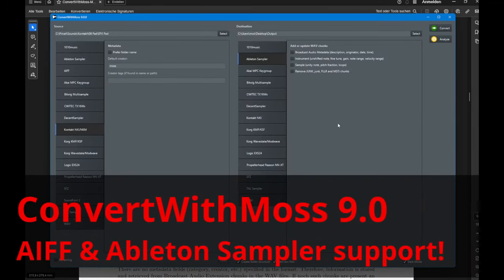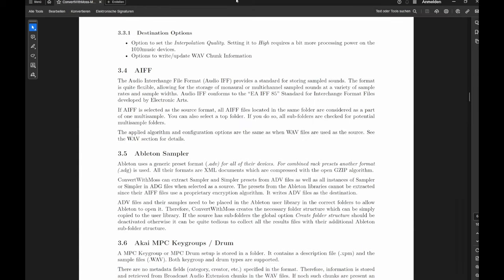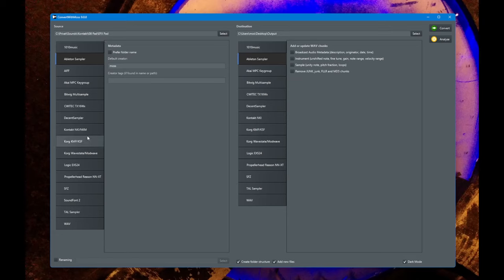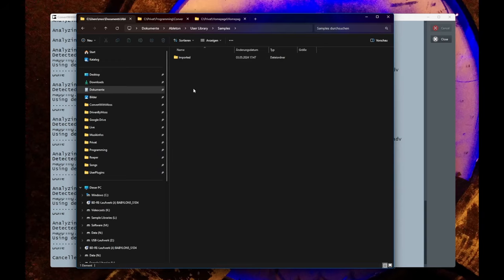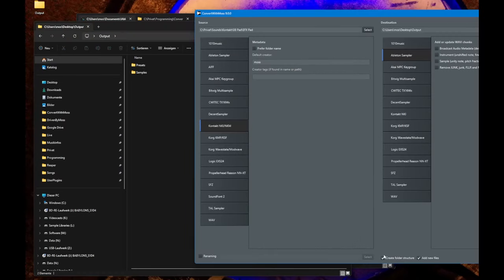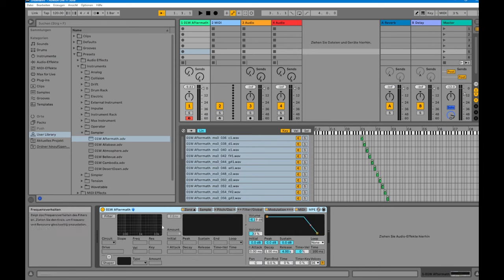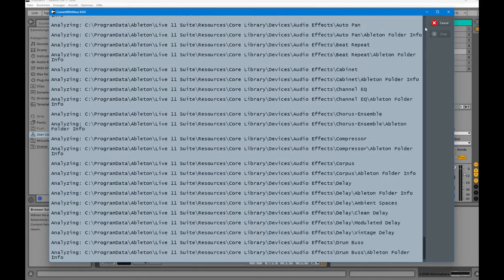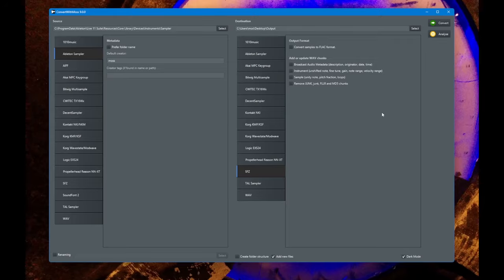ConvertWithMoss 9.0 - AIFF & Ableton Sampler support! Free multi-sample converter.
ConvertWithMoss 9.0 supports now raw AIFF files as source format as well as Ableton Sampler files as source and destination.